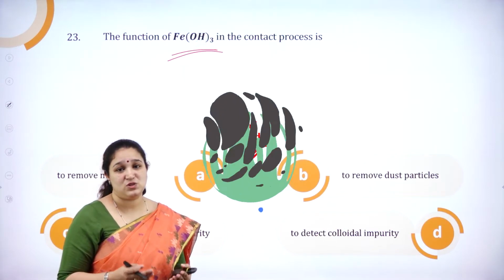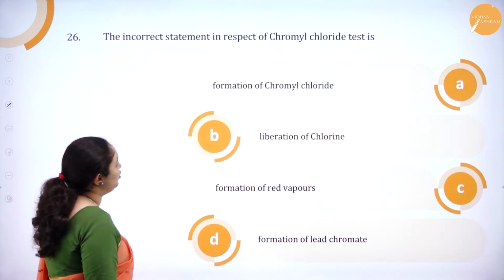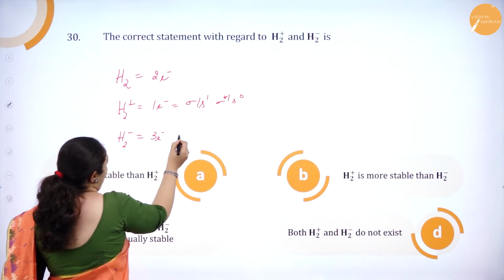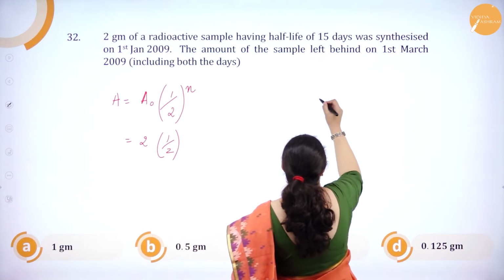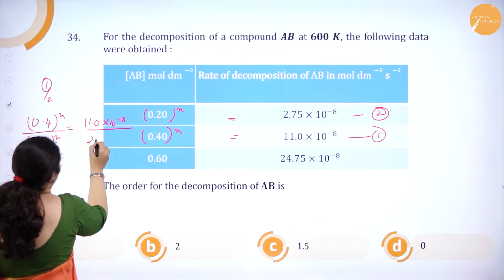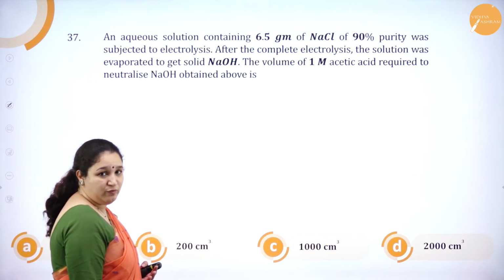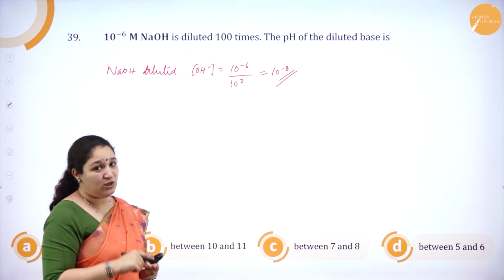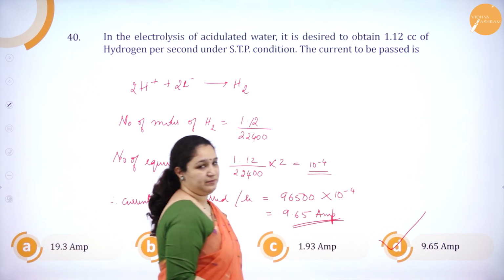KCET 2009 | CHEMISTRY | ONLINE PAPER DISCUSSION | PART 2/3 | by PR Maam